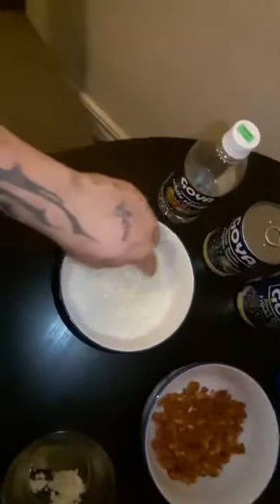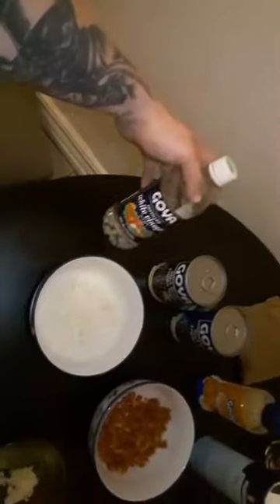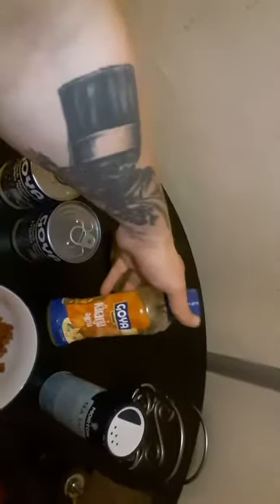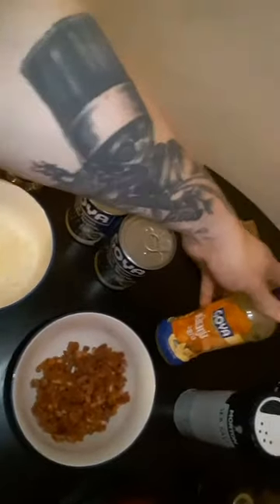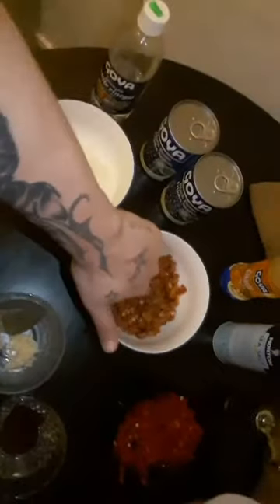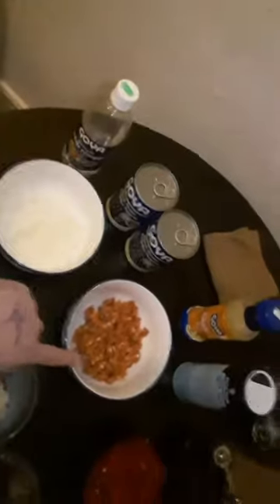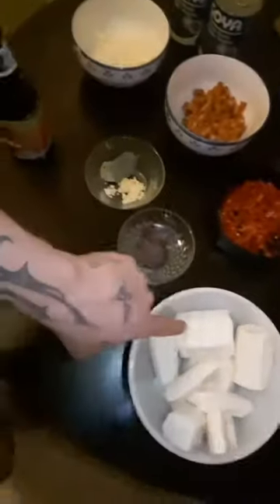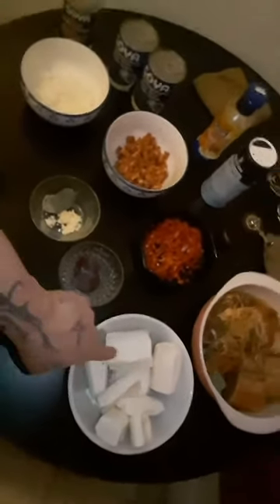Cuban Short Ribs, Cuban Black Beans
Cooking for the Lifestyles of the Rich n Famous with Robin Leech